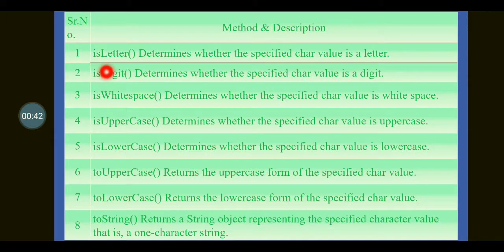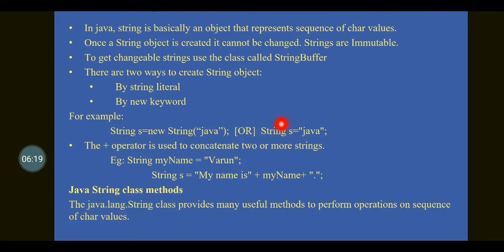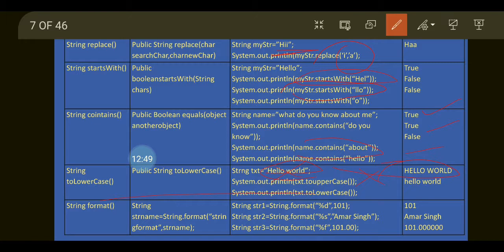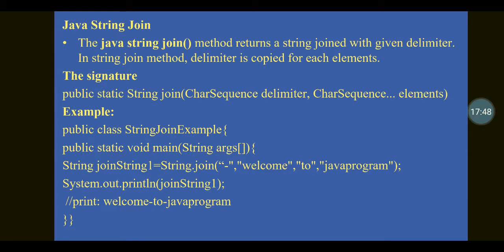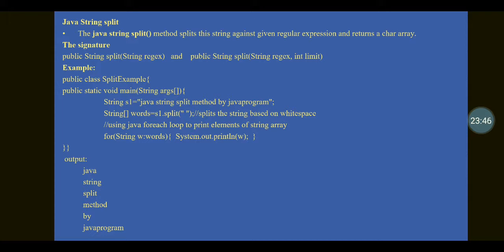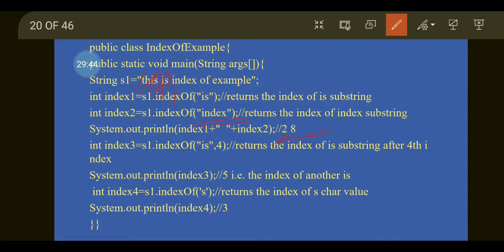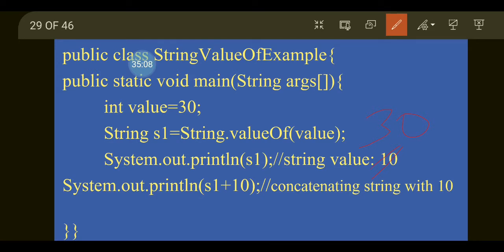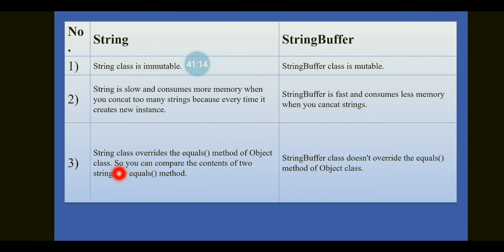Java Character and String